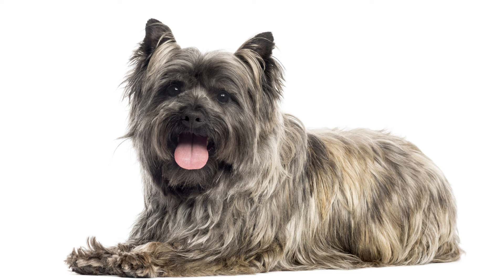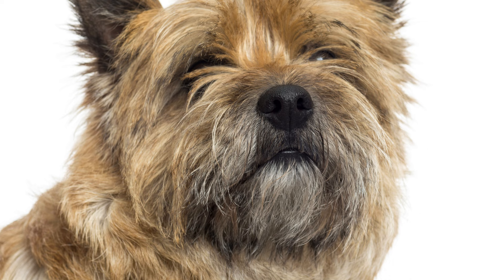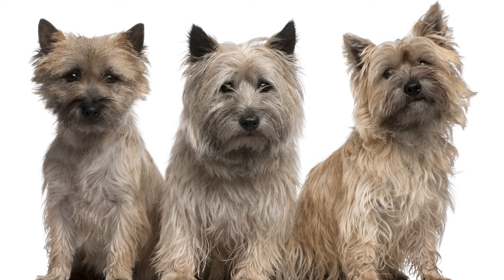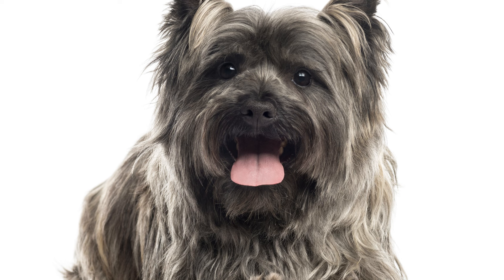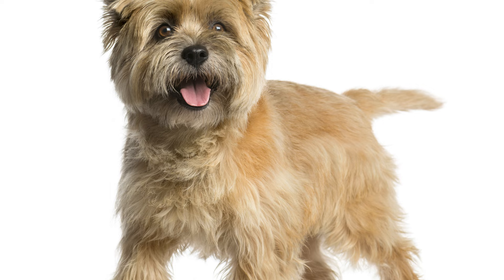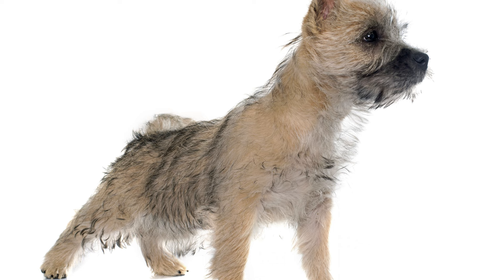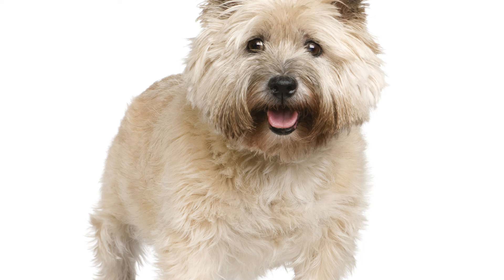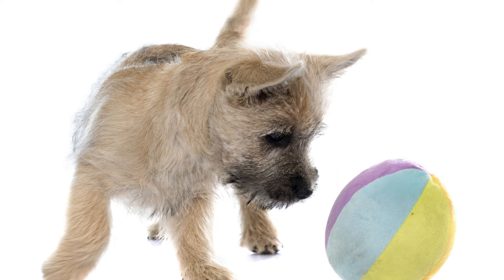Cairn Terrier Pros and Cons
No one is surprised by dogs in the city. They play with children, teach them daily routines and responsibility. For those who work, they're a stress reliever, and when they're old, they take away sad thoughts and loneliness. But when choosing a puppy, you need to think about whether it is suitable to keep in an apartment. Cynologists recommend the Cairn Terrier among the suitable breeds for this purpose.

The oldest and shortest species of the Scottish terrier family, known since the 16th century. At the withers grows to 33 cm, bred to hunt foxes and hares. "Cairn" translates from Scots as "pile of stones"-the dogs were first used to drive prey out of stone holes, as well as to catch rats that cause great damage to crops. The work in the rocks involved more risk than in other types of burrows, so the terriers for this purpose were selected particularly carefully. Agility, speed, flexibility and courage were taken into account. As a result of rigid selection, a separate breed was obtained, with unpretentiousness in food, extraordinary endurance, with colors almost imperceptible in the stone hills.

The head is small, but commensurate with the body. The eyes are spread out and somewhat recessed in the skull. Small pointed ears. Large teeth. Strong neck, straight muscular back, somewhat ribbed, strong forelegs larger than the hind legs. The tail is sticking upward and is covered with dense hair requiring care. The standard allows for a not too long coat with a shaggier head.